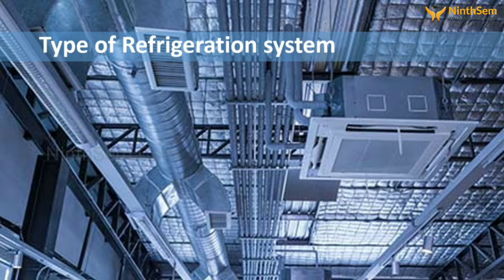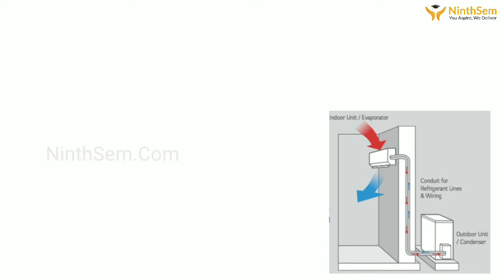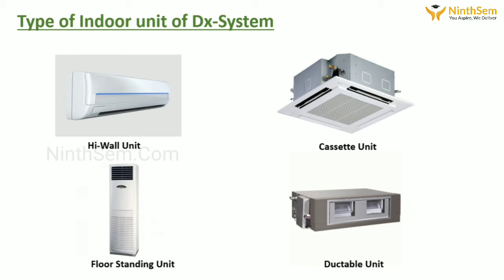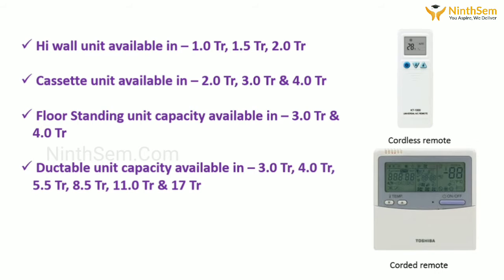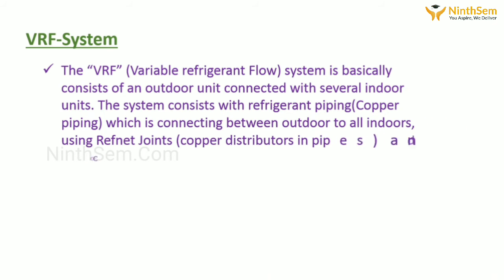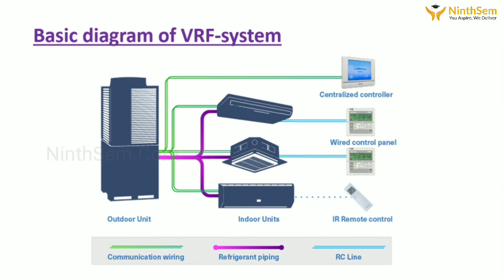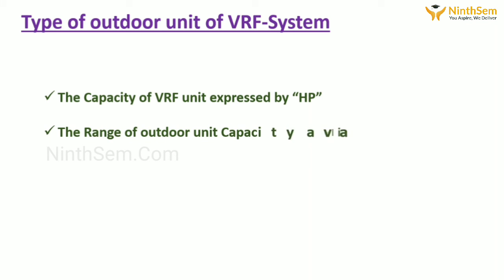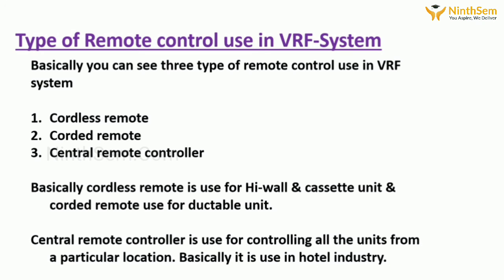Types of HVAC System by Mr. Asgaruddin